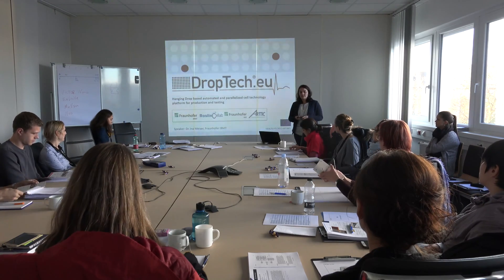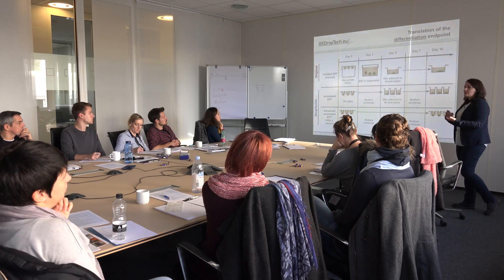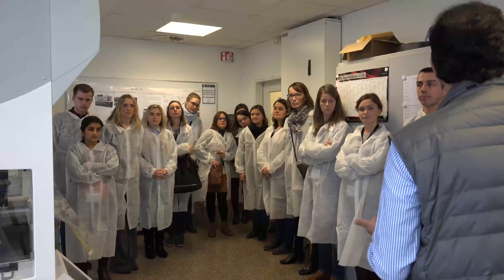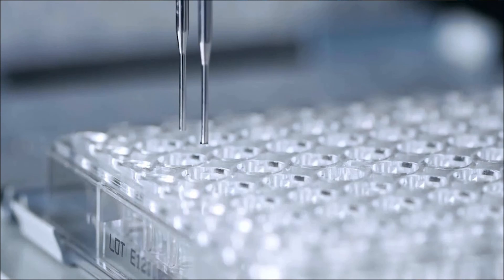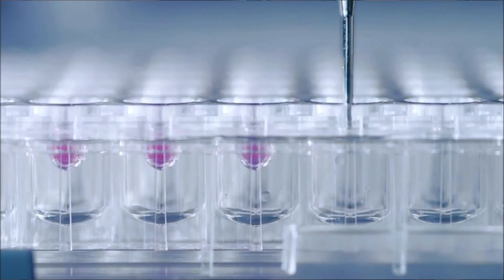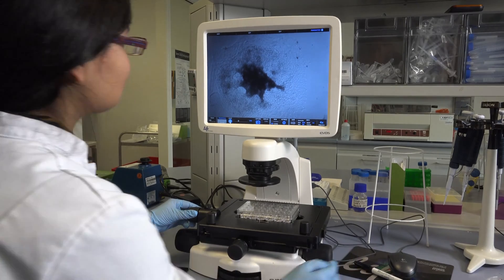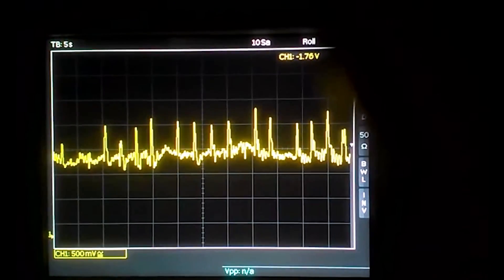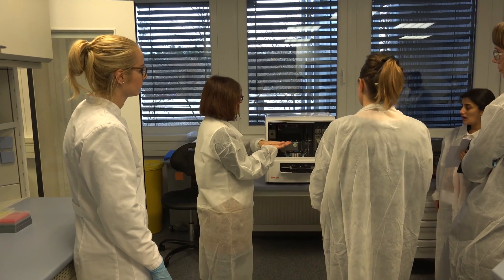DropTech video - EU funded research project for advanced cell technologies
Cell-based screenings are used today in all types of clinical developments and safety assessment of new drugs and chemicals. The major change in the last decade is a shift towards more physiologically relevant yet complex and sensitive cell models, like stem cells, and more recently, the shift to human induced pluripotent stem cells (hiPSCs). Stem cell technology has the potential to revolutionize drug discovery and safety assessment, and opens up the path for personalized medicine and regenerative medicine approaches.

DropTech® is a collaborative project funded by the European Commission within the FP7 programme. It began on February 1st, 2014 and will be completed after 36 months. DropTech® is coordinated by the Fraunhofer Institute for Biomedical Engineering (IBMT), Germany. DropTech® aims to develop automated production and handling processes for stem cells (e.g. hiPSCs) in hanging drops with integrated readout methods, required for the use of stem cells in high throughput assays such as the embryonic stem cell test (EST) used in toxicity testing.